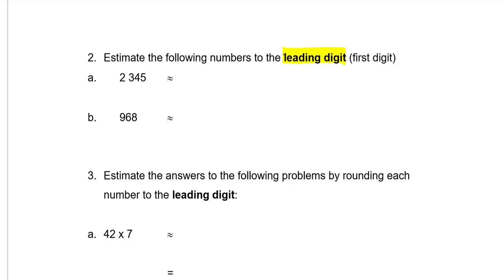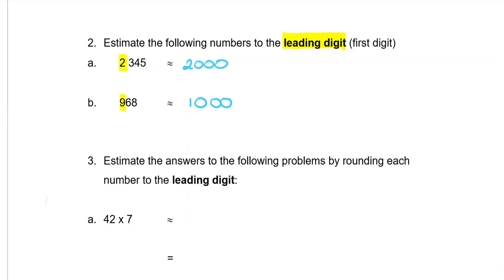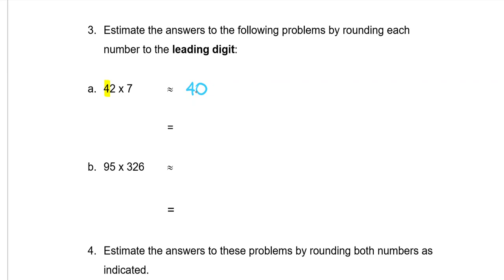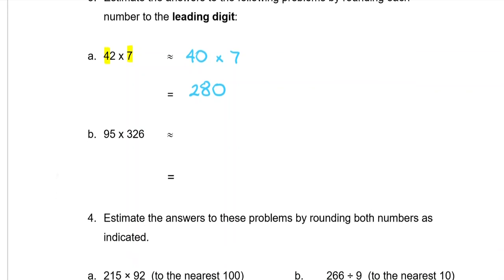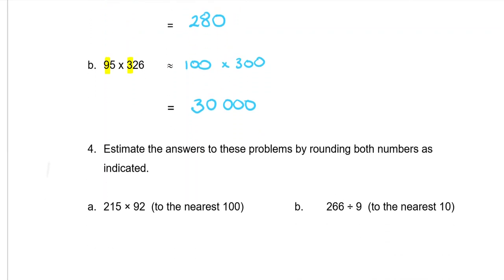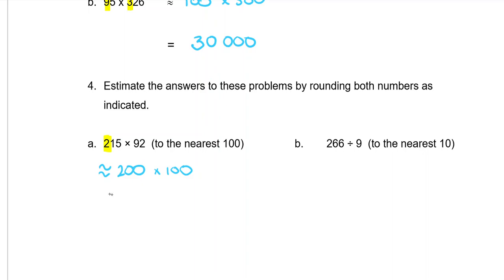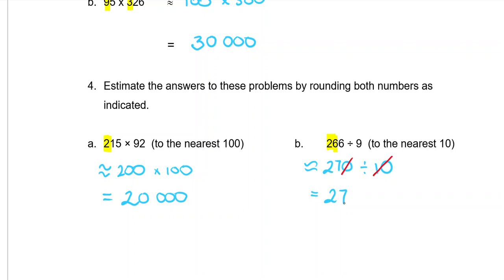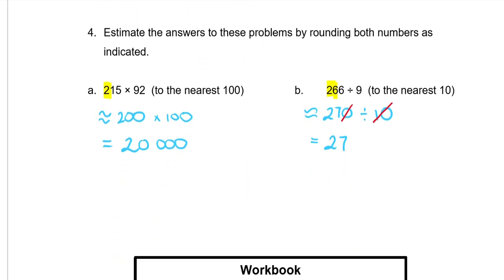Yr 7 Integers 1 - Estimates and Rounding